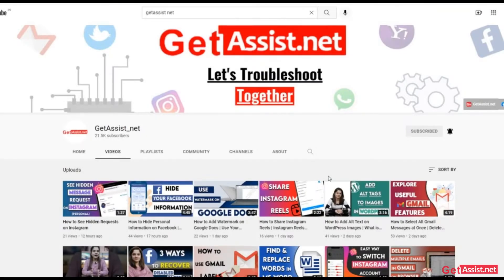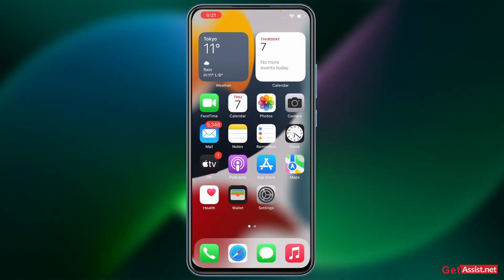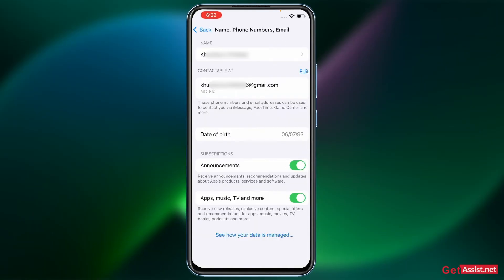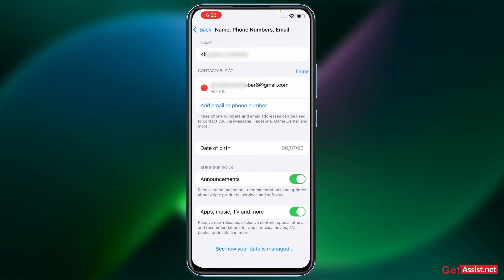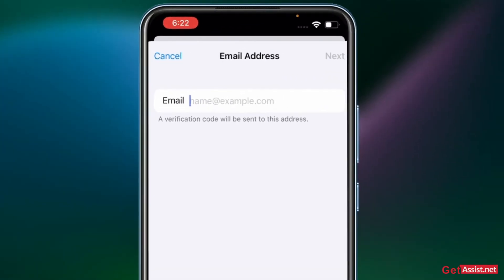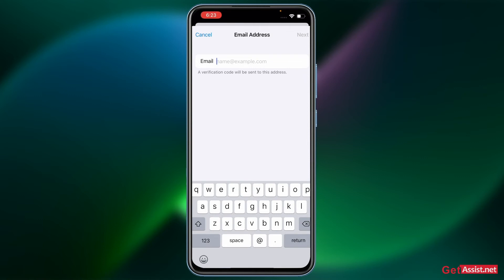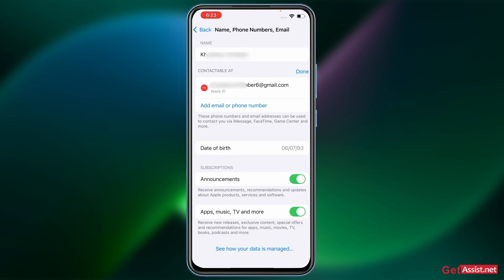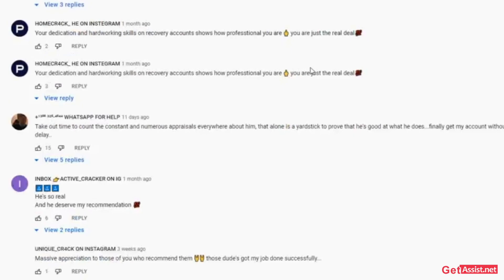How to Change Apple ID on iPhone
Do you have an Apple ID that you want to change but don't know how to do it? if yes then this video is going to help you a lot as today i will show you how to change Apple ID on iPhone.